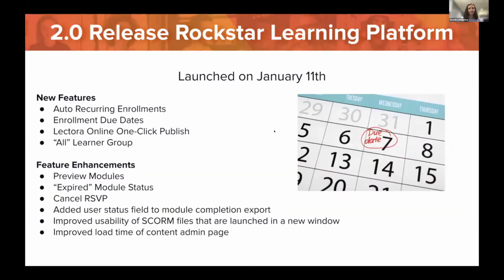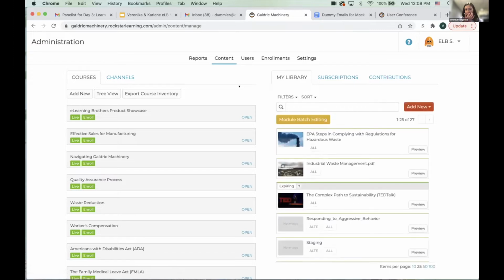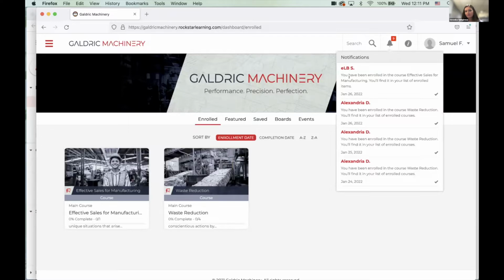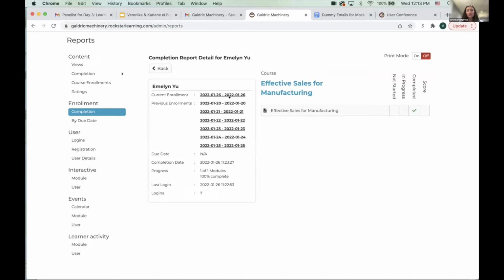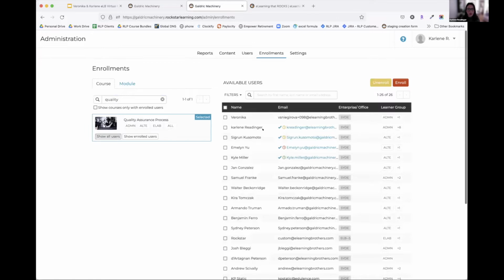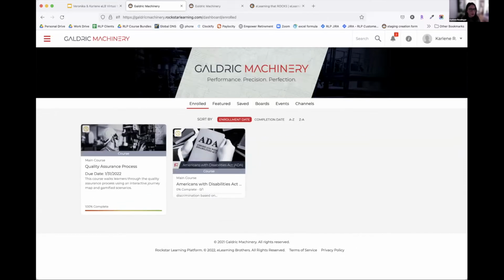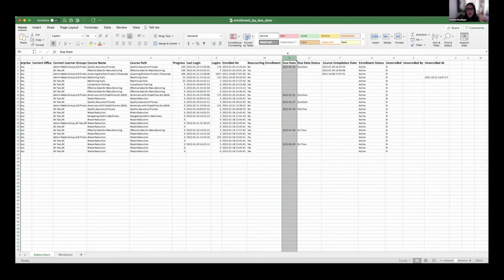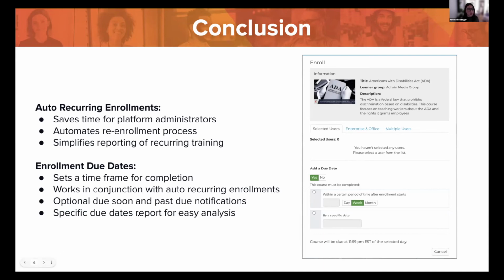Day 3: Learning Platforms - How to use recurring enrollments & due dates to increase user engagement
eLearning Brothers Virtual User Conference 2022

Many businesses and industries require employees to complete yearly training to comply with company guidelines or government regulations. The Rockstar Learning Platform allows administrators to set up automatic recurring enrollments with due date reminder emails to keep users on task and engaged with required training.

Presented by Veronika Sniegirova & Karlene Readinger, eLearning Brothers.